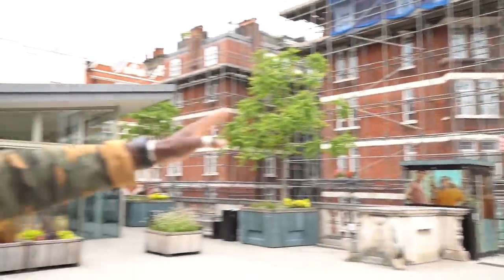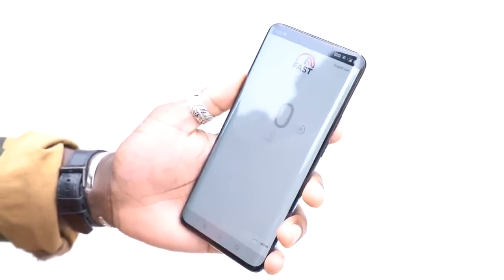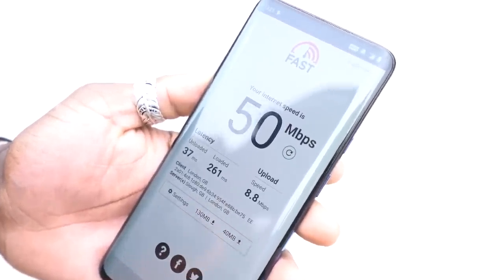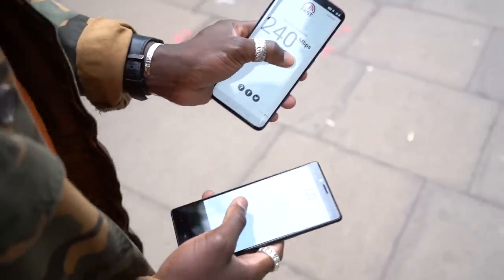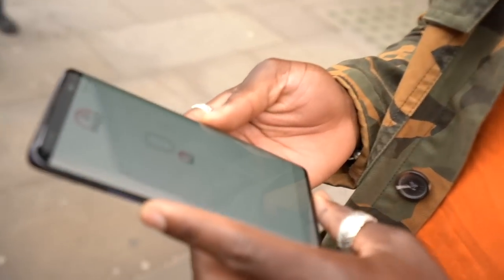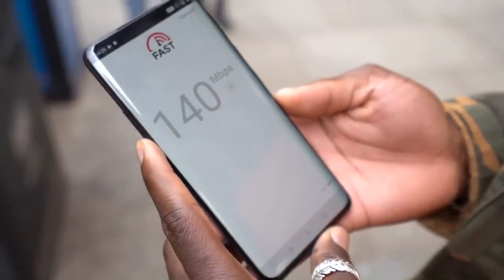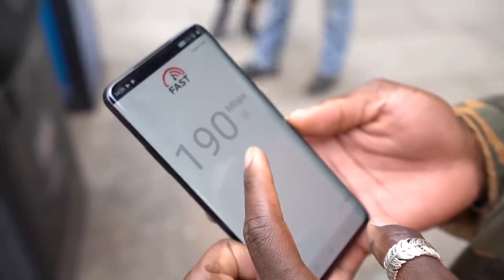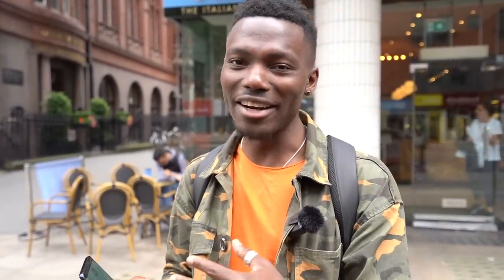EE 5G Speeds In London - OnePlus 7 Pro 5G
Testing EE 5G Speeds In London using the new OnePlus 7 Pro 5G. This is by no means a scientific test, it was just for fun to see what the maximum speed we could achieve, so don't start asking about ping and what not.